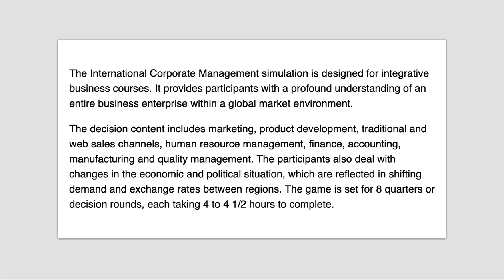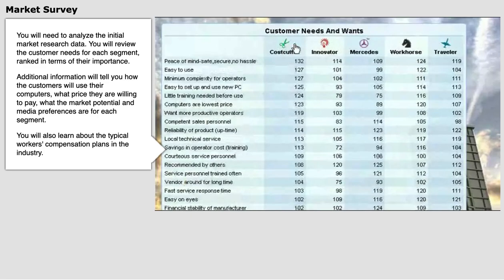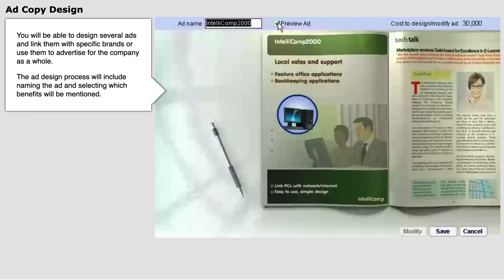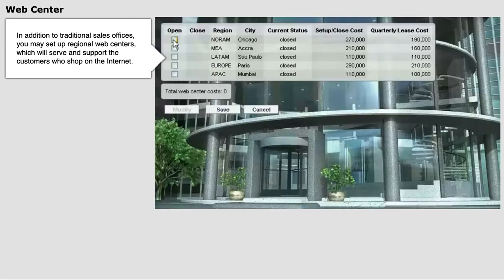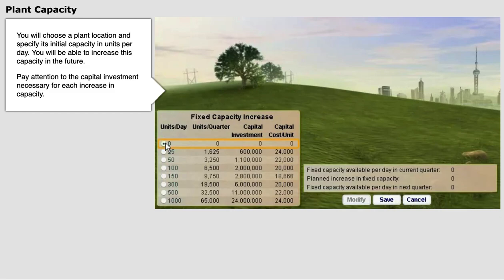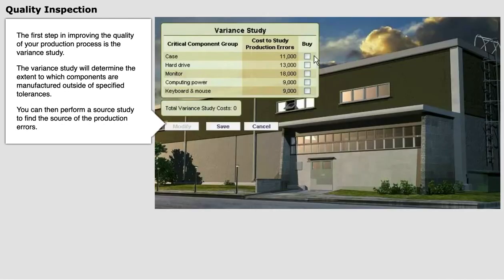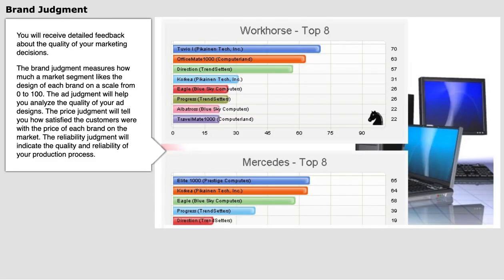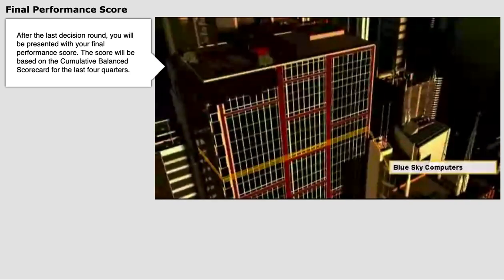International Corporate Management Computers